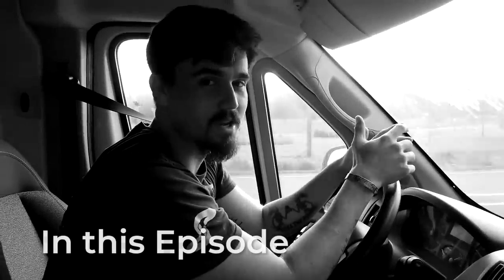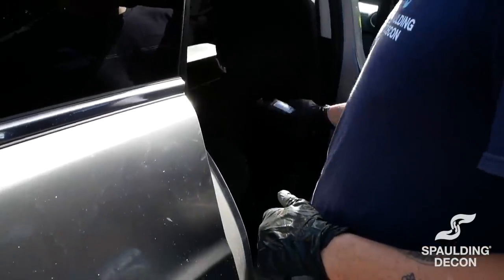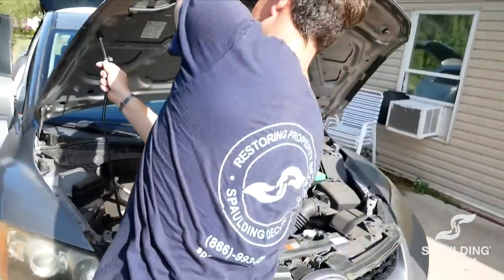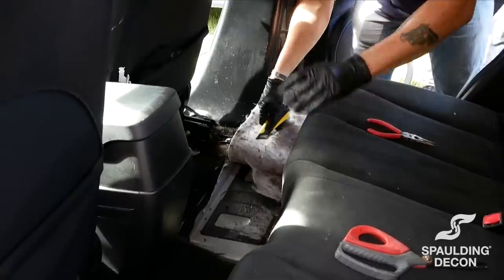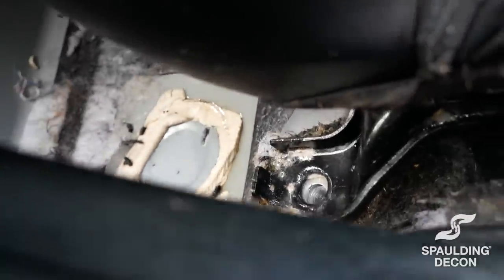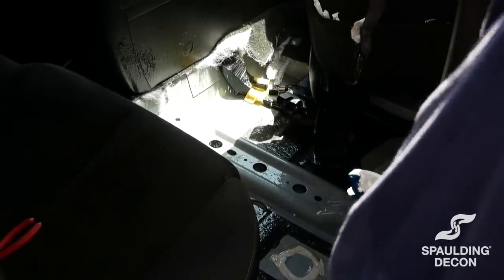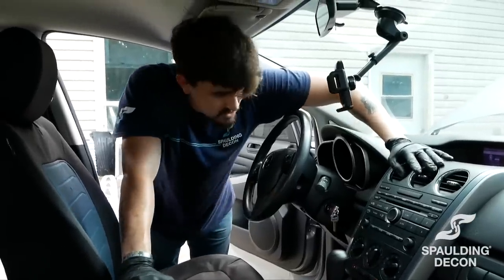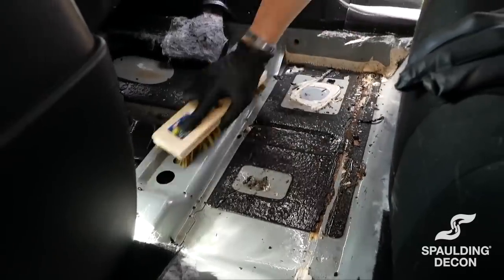D*** Cat Removal 101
In this episode of Crime Scene Cleaning, our Tampa techs Nathan and Shauna are tasked with another bio-hazard removal. Here's the situation, a stray cat snuck into a family's car, but was unable to get out, and that's especially not good in Florida weather! The cat decomposed for several days until the family found it. Watch as our techs show you how to properly clean such a scene.

HOTLINES

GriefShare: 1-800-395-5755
Trevor Hotline (Suicide) 1-866-4-U-TREVOR
S.A.F.E. (Self-Abuse Finally Ends) 1-800-DONT-CUT

CLEAN LIKE THE PROS

Getting Rid of a smell?
Mold Problems
Rust and Grime
Fresh Air
Heavy Duty Cleaner
Clean Carpets and Walls
Clean Walls and Door Handles
Blood Stains